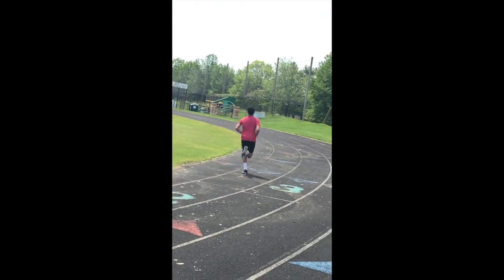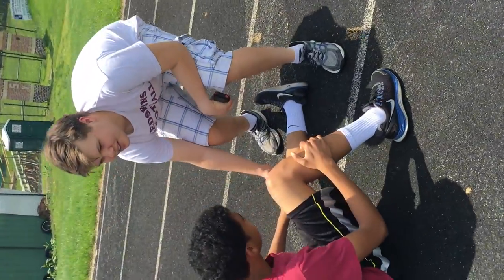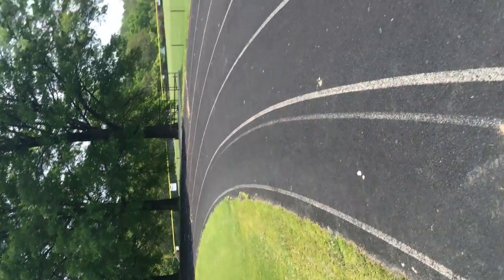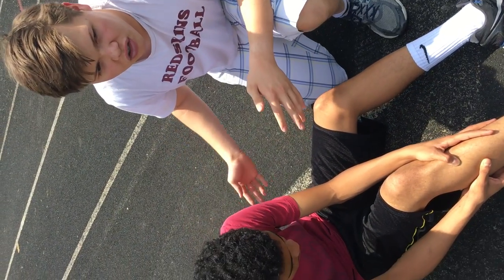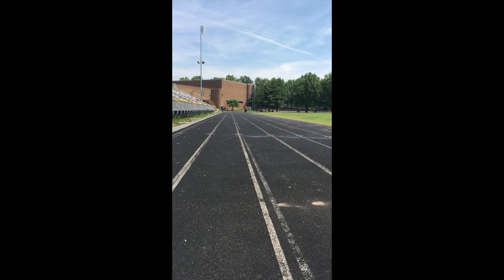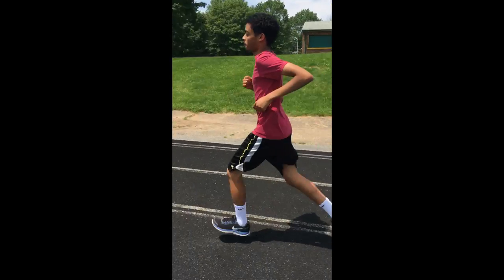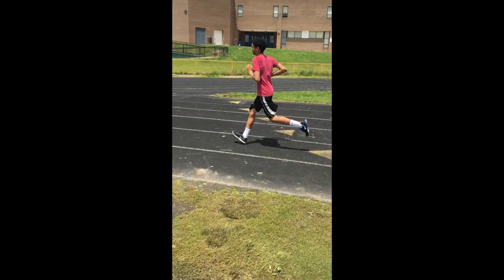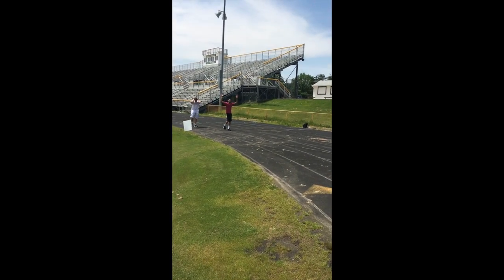Overtraining Video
This video is about Overtraining and how to prevent heat cramps